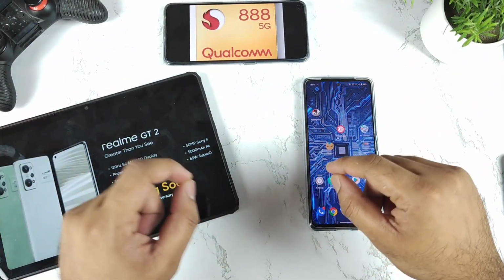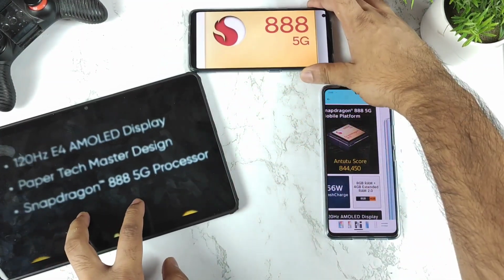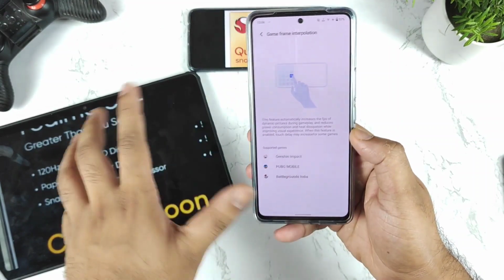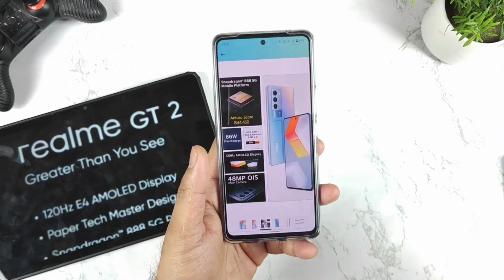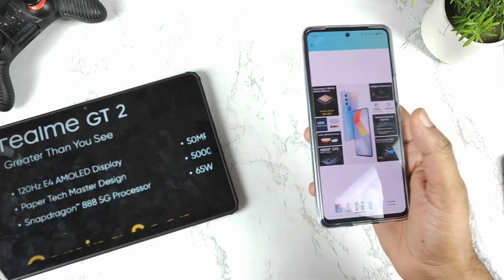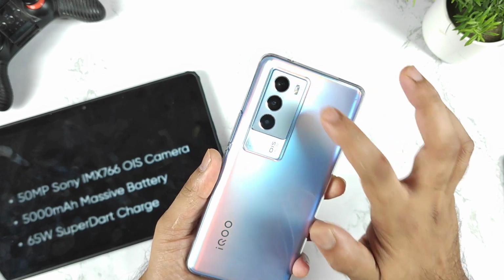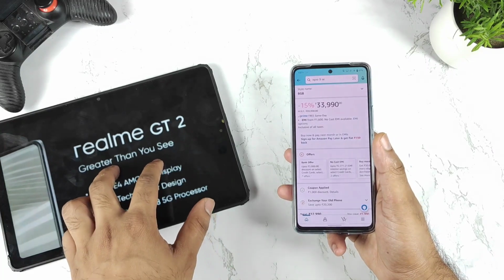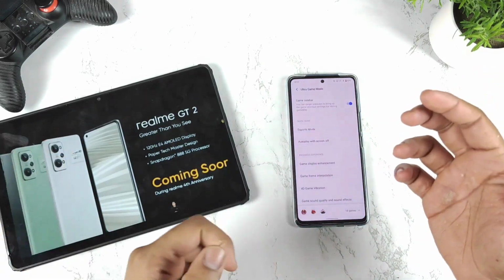iQOO 9SE vs Realme GT 2 which is Best to Buy indepth Comparison 💪🏻